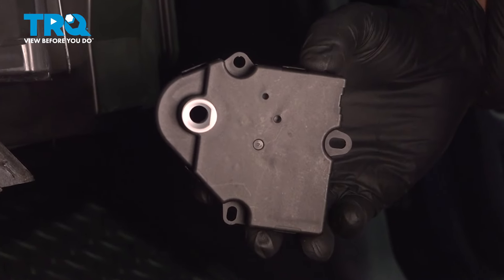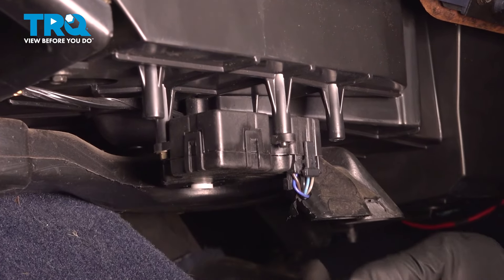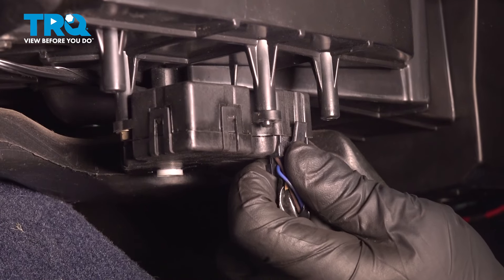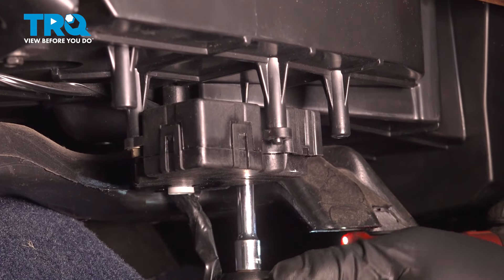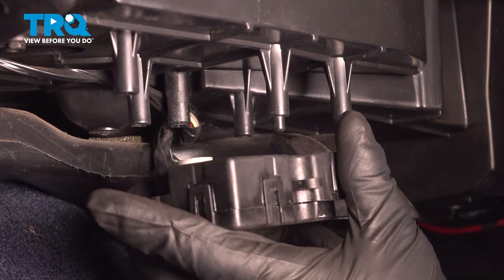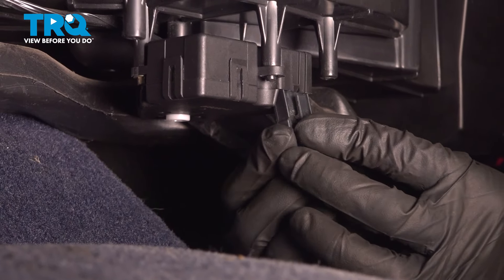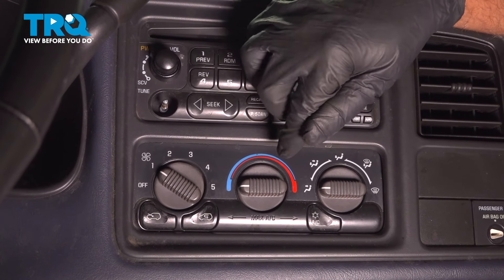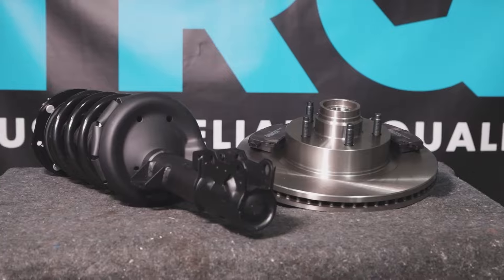How to Replace HVAC Blend Door Actuator 1999-2006 Chevrolet Silverado 1500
This video shows you how to install a new TRQ blend door actuator on your 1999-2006 Chevrolet Silverado 1500. The temperature blend door actuator is the electric motor that is responsible for physically opening and closing the blend doors in your vehicle's HVAC system. If the actuator isn't working, then you won't be able to control the temperature of the air coming out of the vents!

This repair was done on a 1999 Chevrolet Silverado 1500 LS 4.8L Standard Cab Pickup 2-Door 4WD Automatic and the process should be similar on the following vehicles:
1999 Chevrolet Silverado 1500
2000 Chevrolet Silverado 1500
2001 Chevrolet Silverado 1500
2002 Chevrolet Silverado 1500
2003 Chevrolet Silverado 1500
2004 Chevrolet Silverado 1500
2005 Chevrolet Silverado 1500
2006 Chevrolet Silverado 1500

Tools you will need:
• 5.5mm Socket
• Safety Glasses